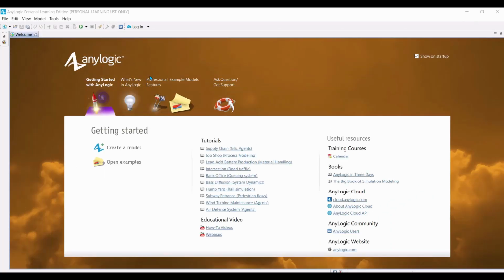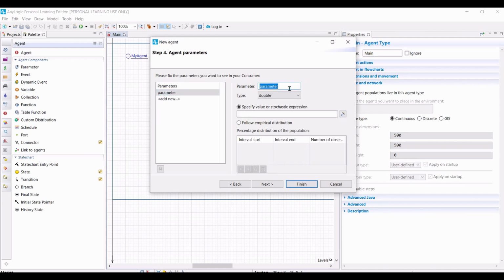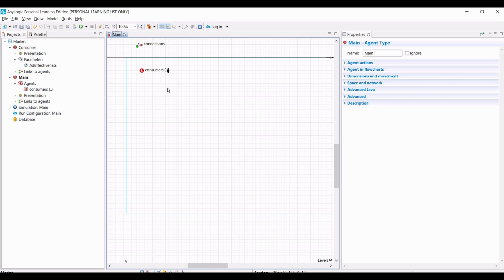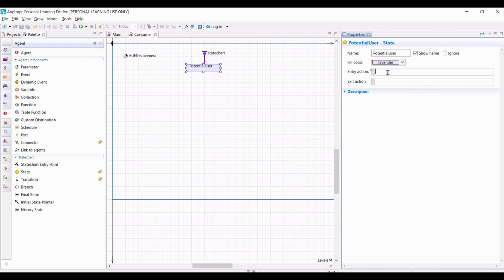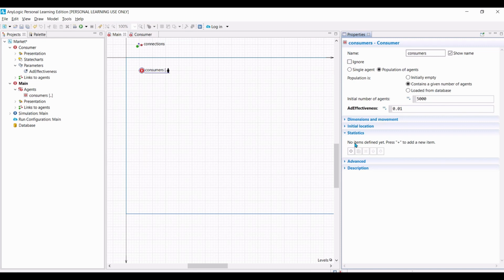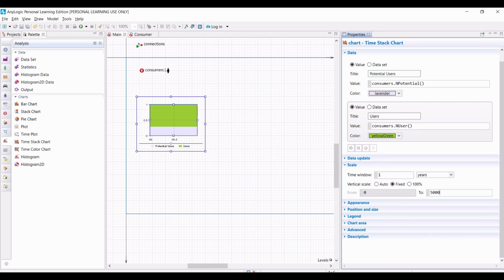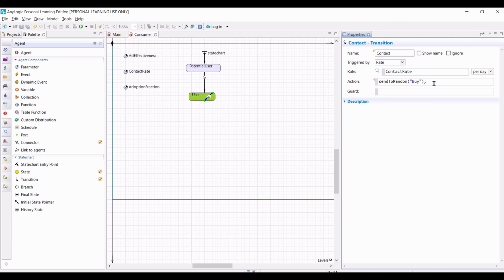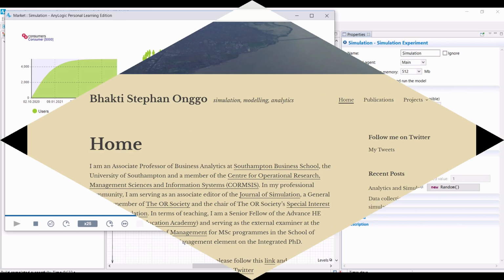Introduction to Agent-Based Simulation using AnyLogic 1/3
In this video, I will demonstrate how to implement an agent-based simulation model using AnyLogic using the market model given in the "AnyLogic in three days" book by Ilya Grigoryev.